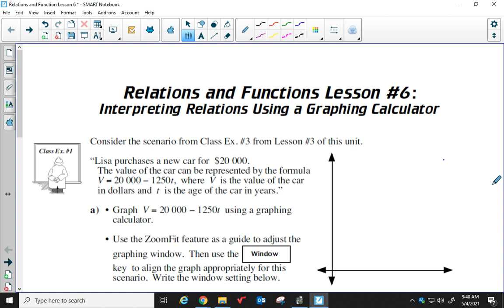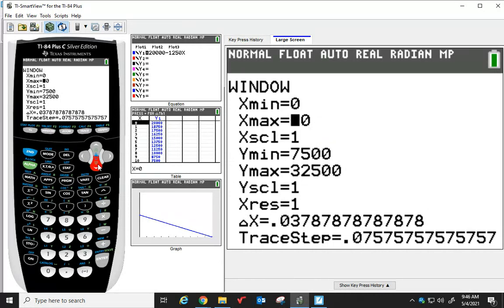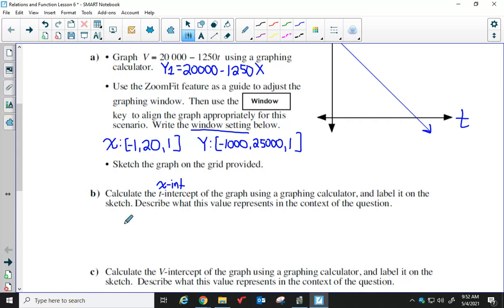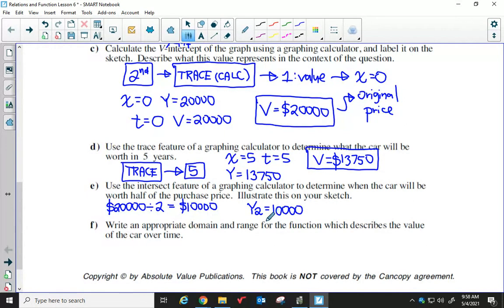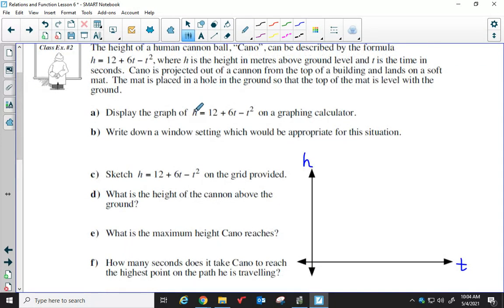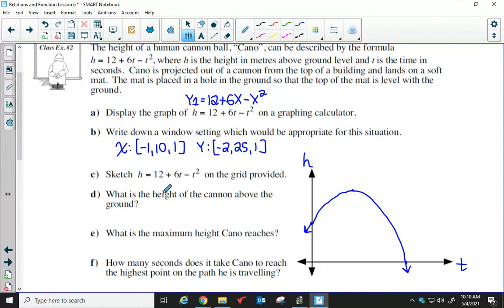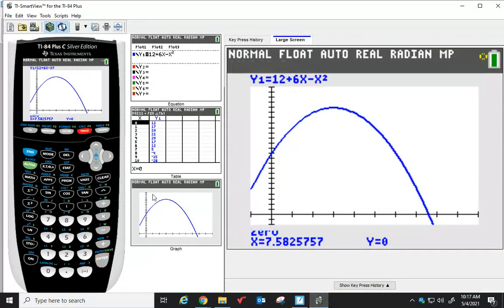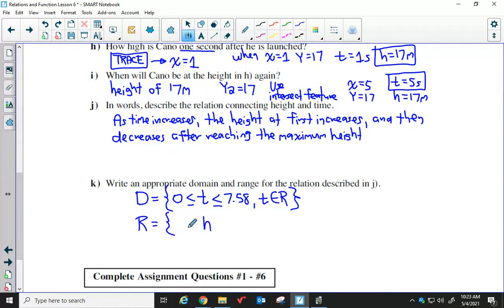Relations and Functions Lecture #6